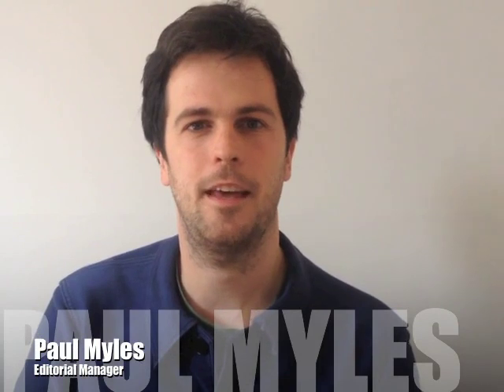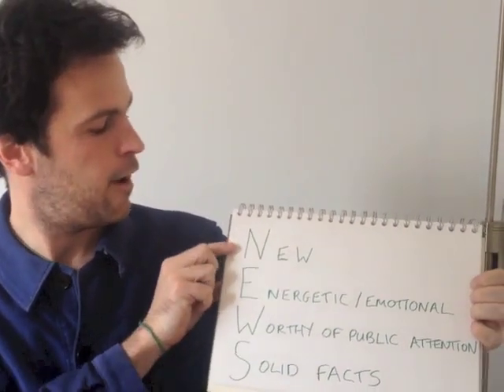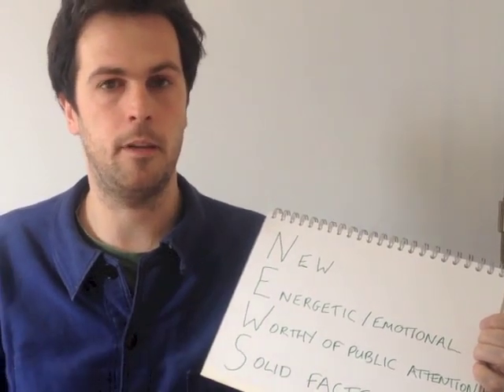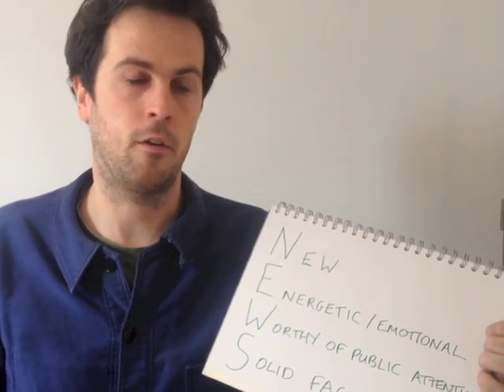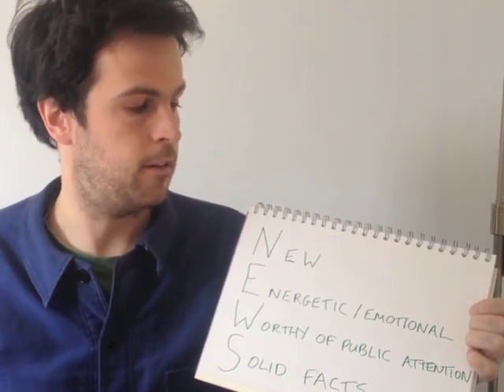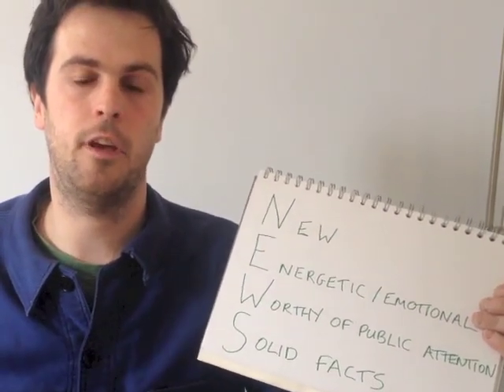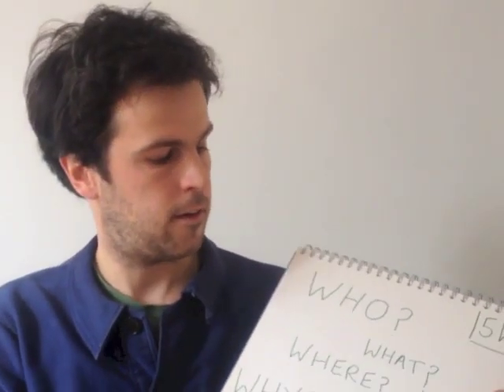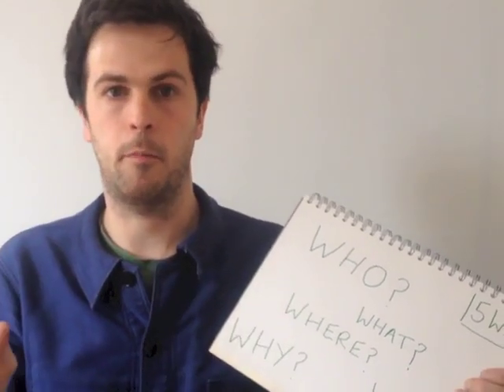Leading Change - Paul Myles - News Reporting